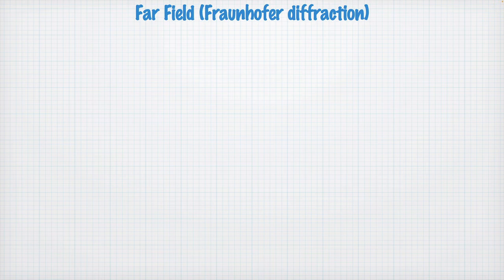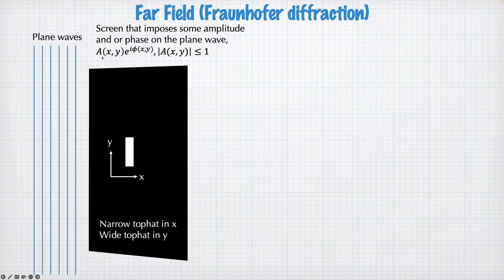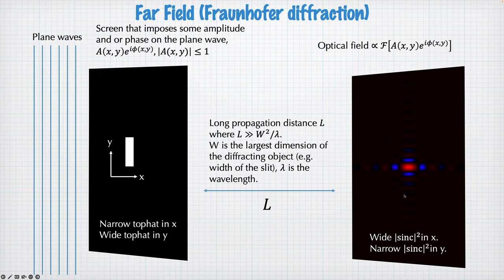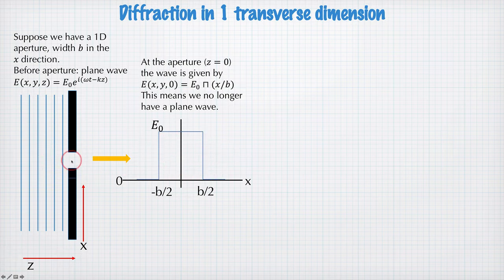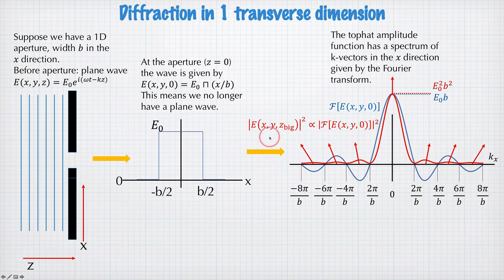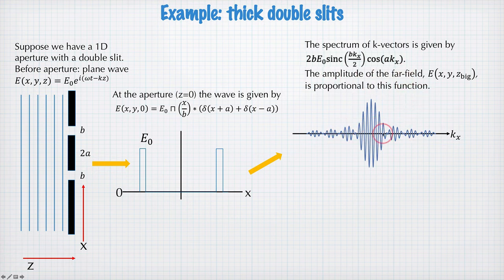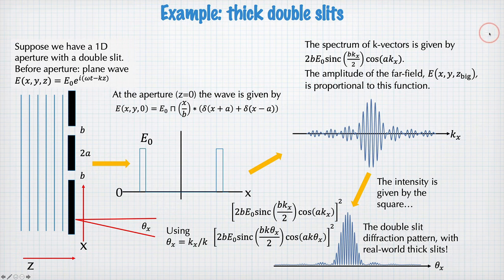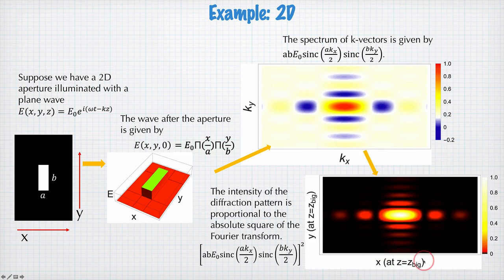2201_34 diffraction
updated 20.8.19
Updated 11/5/21 to include more information about k_x, theta_x and x’
Updated 7/6/21, aded missing E_0 to 2D example.
Updated 23/11/22. Added intro that links diffraction with Fourier transform right from the start.